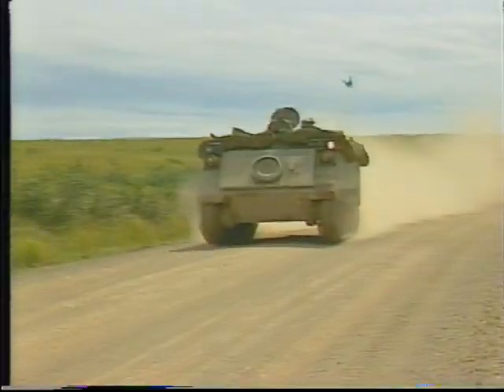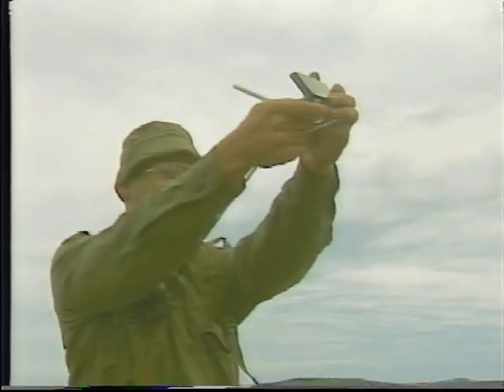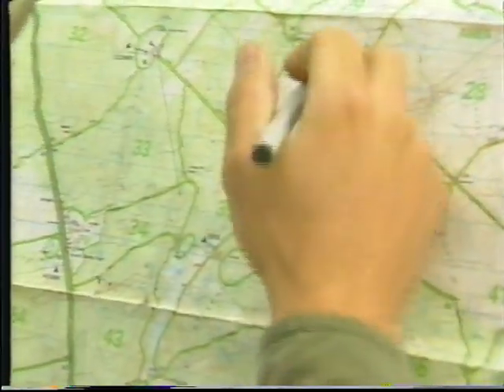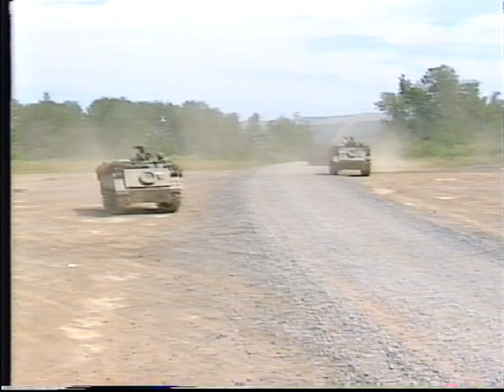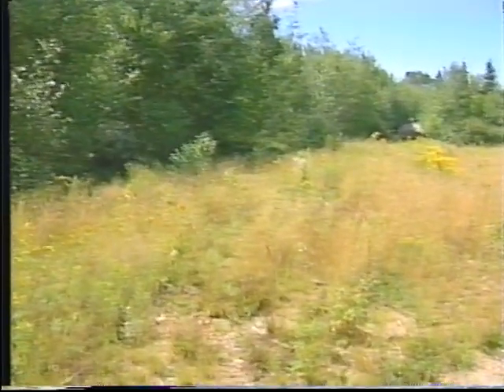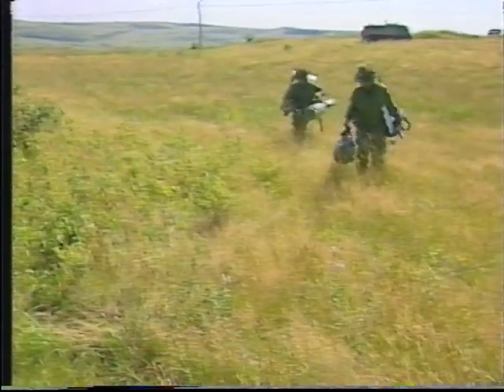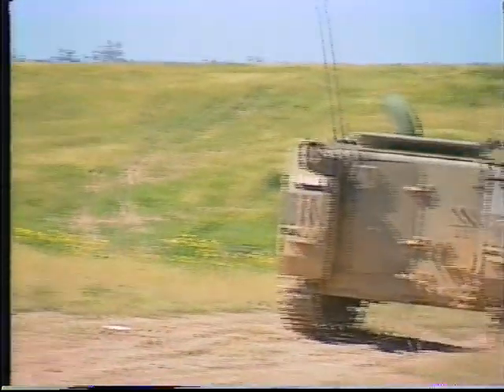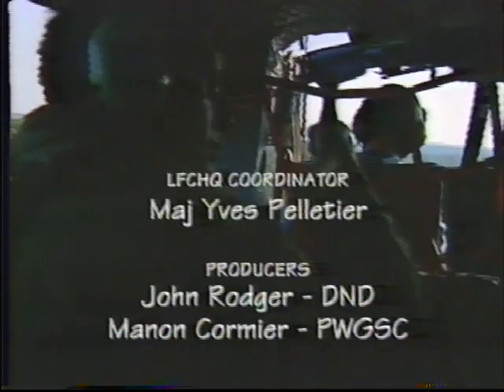Canadian Forces - Javelin in Battle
# 25-0561D